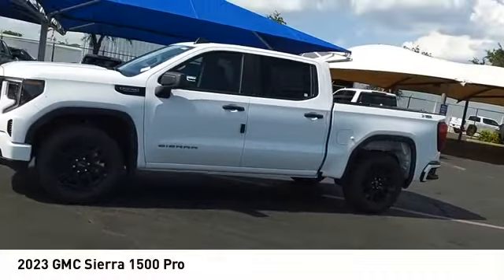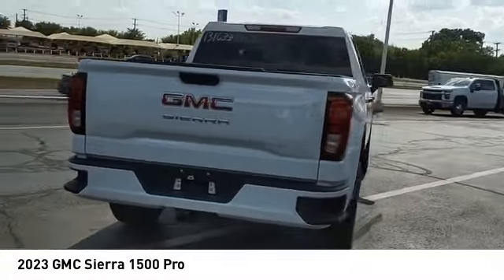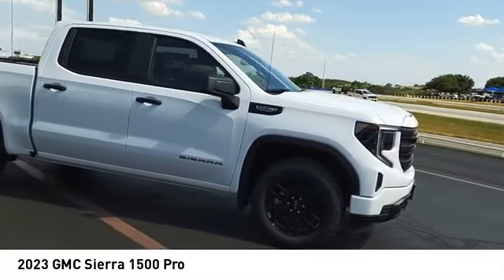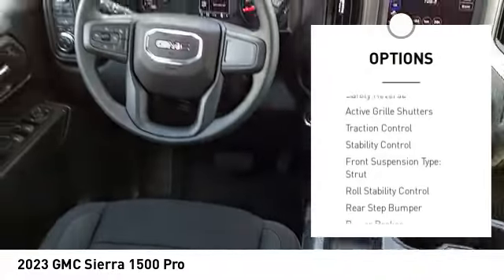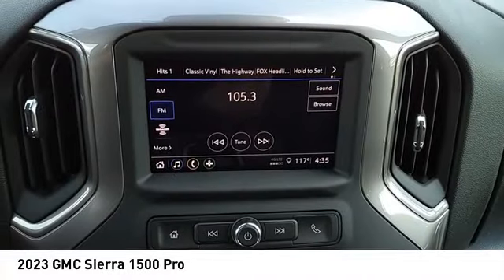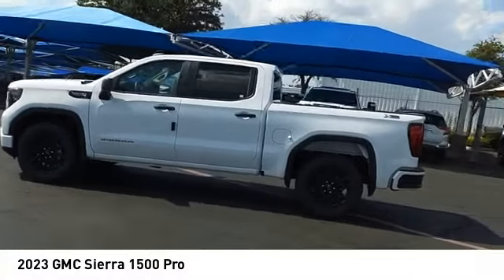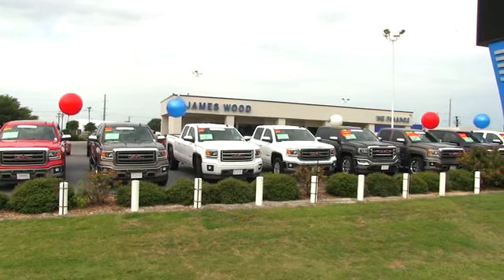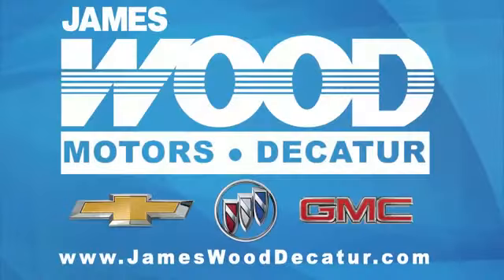2023 GMC Sierra 1500 Decatur TX 131633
2023 GMC Sierra 1500 Pro

2111 US HWY 287 South